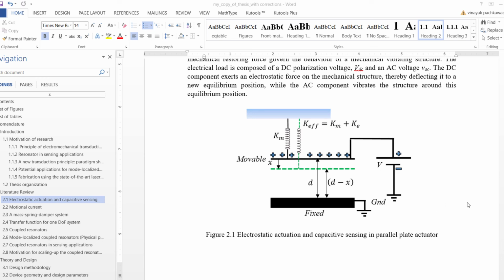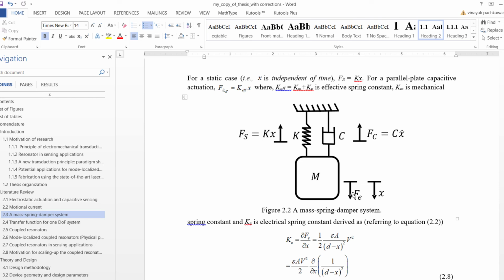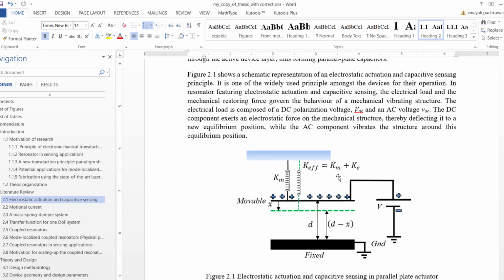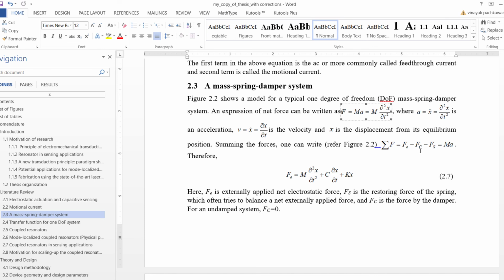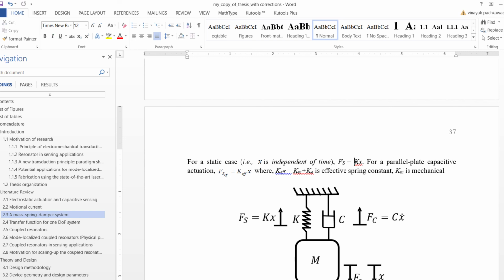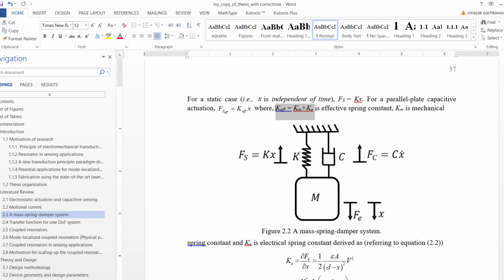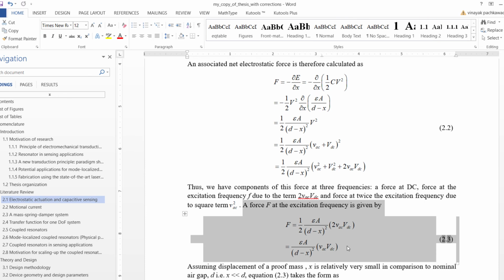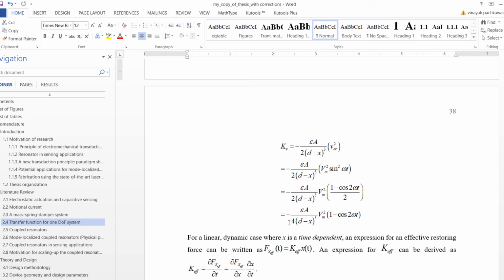Spring Softening in MEMS: Electrostatic Actuator Physics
When designing parallel-plate electrostatic MEMS actuators, applied voltage inherently alters mechanical system stiffness. The electrostatic force gradient directly opposes natural mechanical restoring forces, producing the phenomenon known as electrostatic spring softening. Understanding this electro-mechanical coupling is essential for predicting resonance shifts, pull-in instability, and tuning the dynamic range of precision microtransducers.

This presentation examines the mechanics of a one-degree-of-freedom (1-DOF) mass-spring-damper model under electrostatic load. Starting from fundamental force balances, we derive the net equation of motion, extract the negative electrical spring constant (Ke), and analyze how displacement responds to combined static DC bias and dynamic harmonic excitation at the fundamental and second harmonic frequencies.

- Formulating the 1-DOF equation of motion for electrostatic micro-actuators
- Origin of the electrostatic force gradient and negative electrical stiffness
- Calculating the effective spring constant (Keff = Km - Ke) and pull-in vulnerability
- Harmonic analysis of dynamic displacement under combined AC and DC voltages
- Mechanical response across drive frequency and double-frequency components